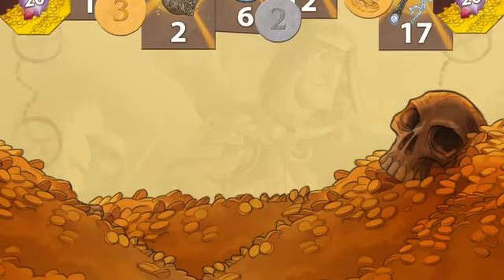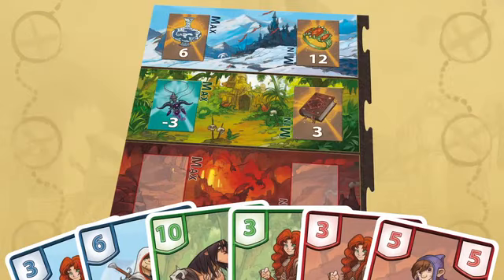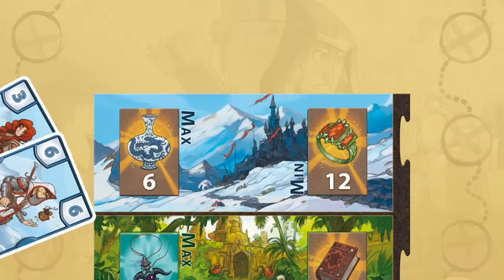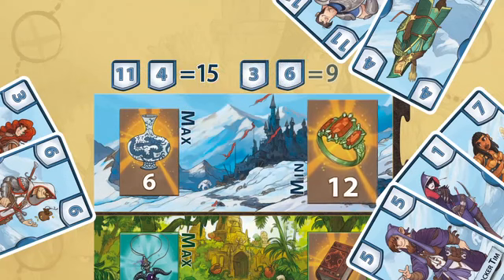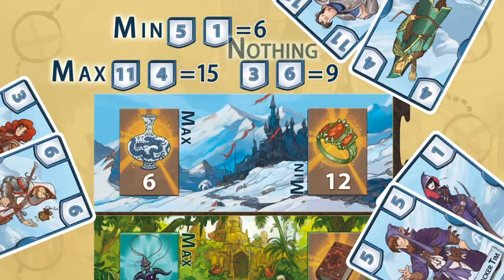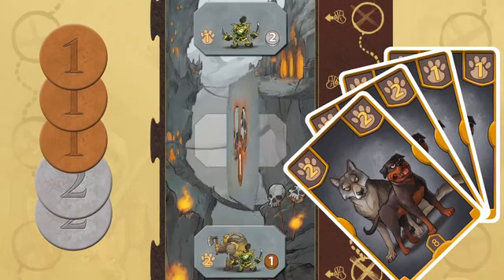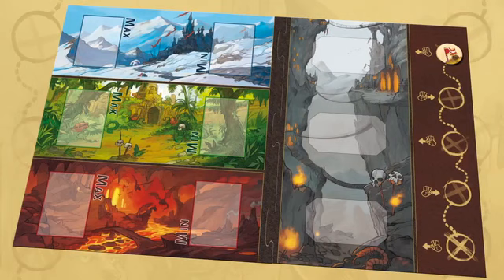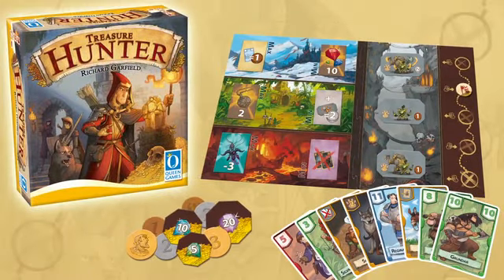Treasure Hunter by R Garfield